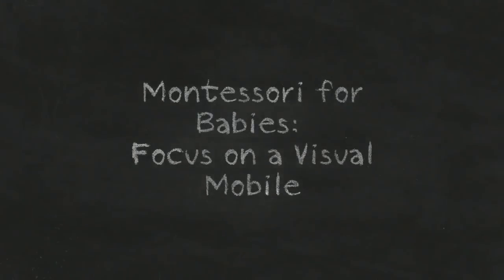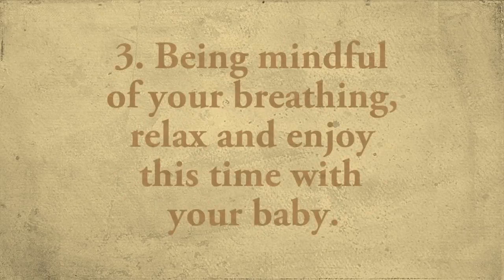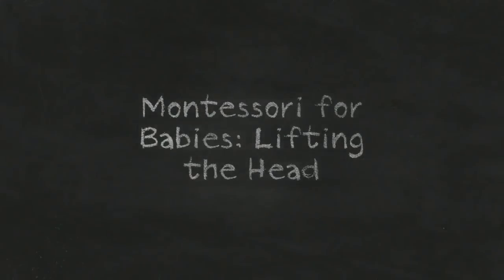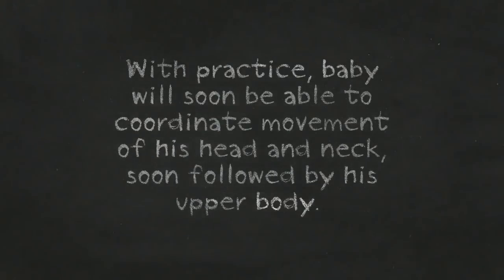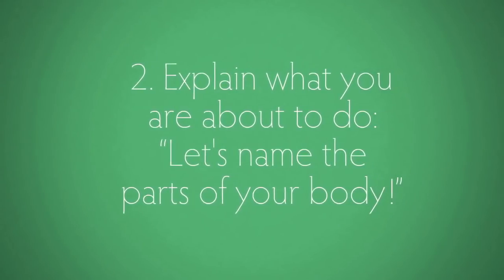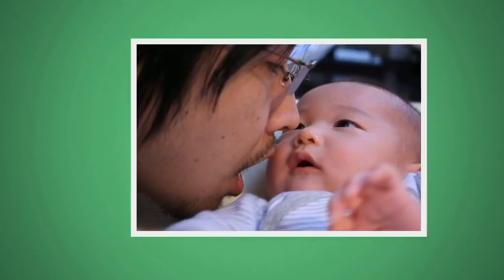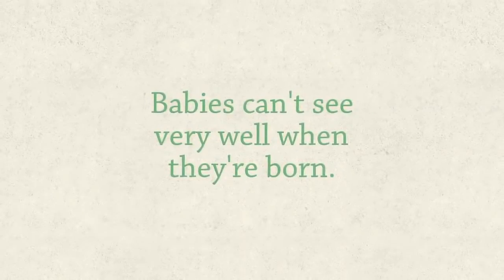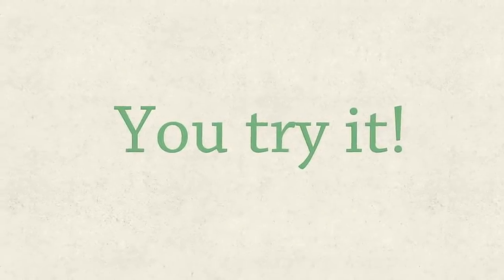Five Essential Newborn Activities for the First Month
Here are five important activities to do with your newborn during the first month (presented as a compilation of five existing videos). The activities include focusing on a visual mobile, skin-to-skin time, lifting the head, naming parts of the body, and tracking objects with eyes. Explanations of how these activities relate to the baby's developmpent are given for each.